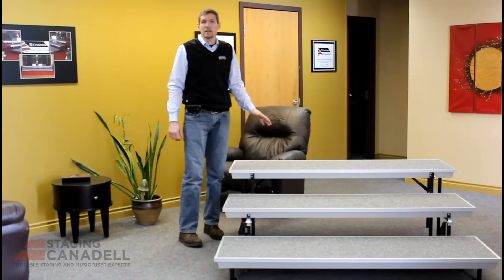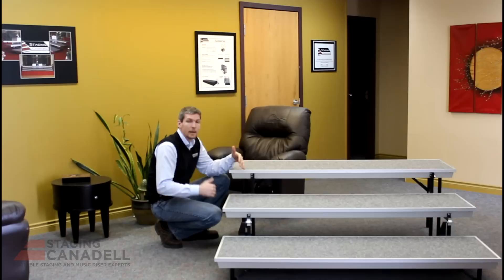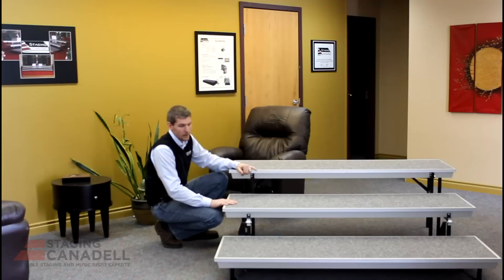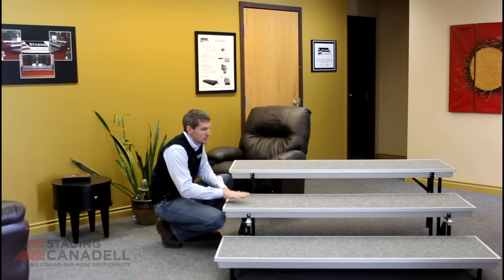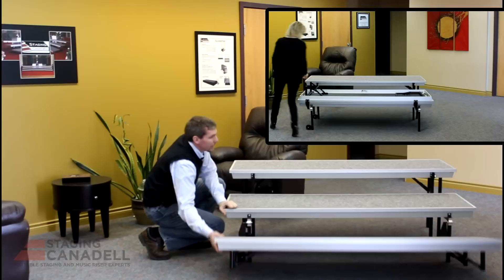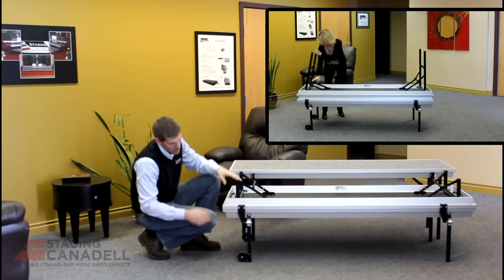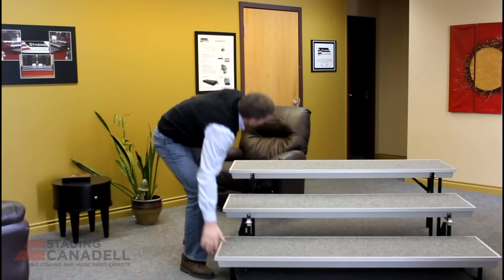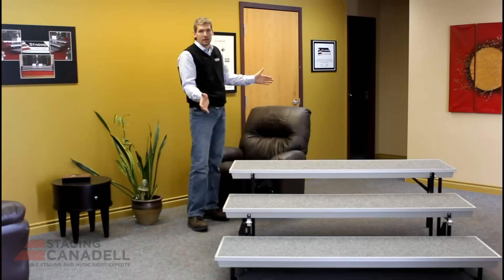Staging Canadell - Choral Riser Set Up and Take Down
Staging Canadell is a manufacturer of portable stages and music risers.  This video shows the set up and take down of a 6' straight choral riser.  This product is ideal for schools, churches, concert halls, performance halls and choirs/choral groups of all types.

Lightweight, portable and a single person set-up without the danger of the old spring loaded riser.  The Staging Canadell Choral riser utilizes an industry leading tread depth of 21" (standard risers are 18") and a 200 lb/sq.ft. loading rate.